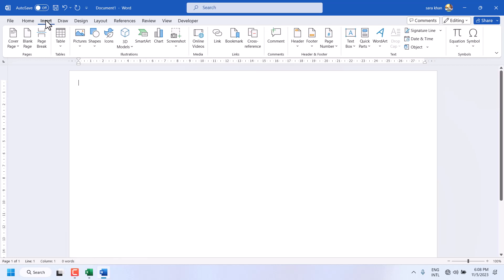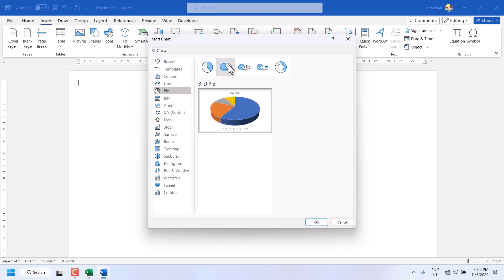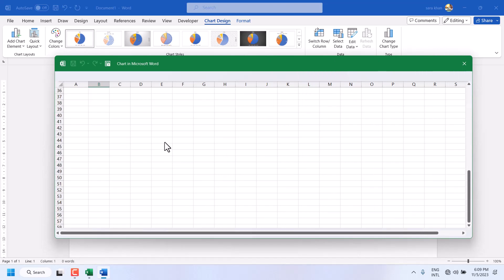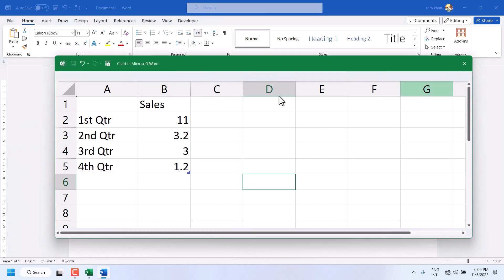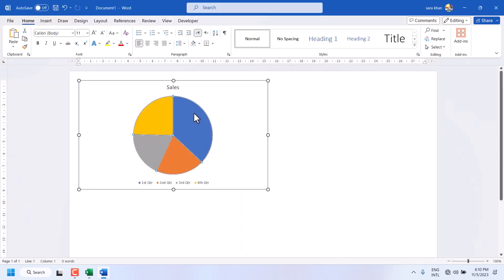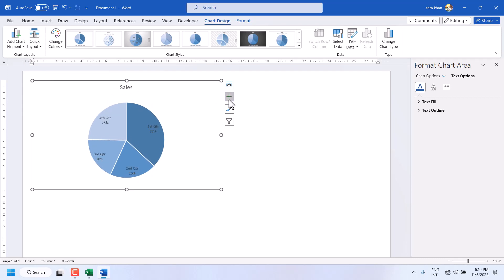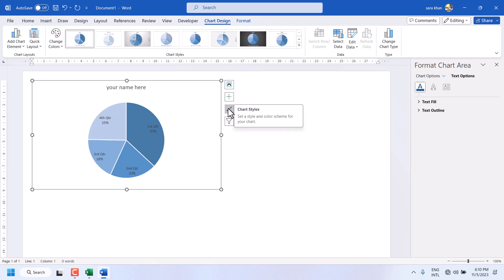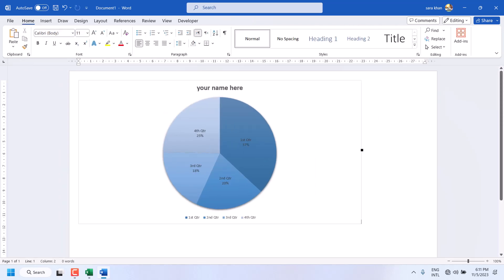How to Create a Pie Chart in Word